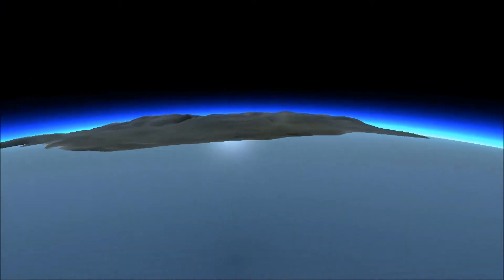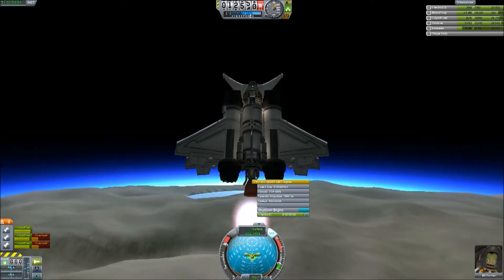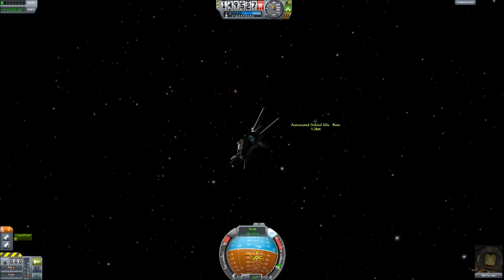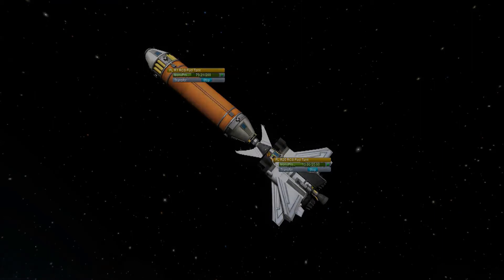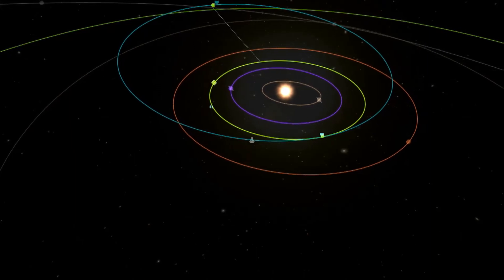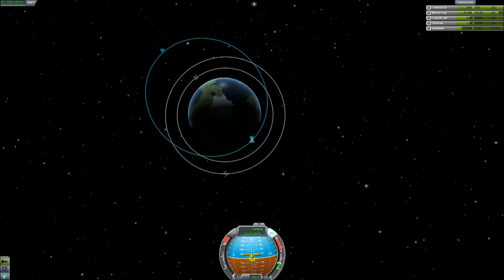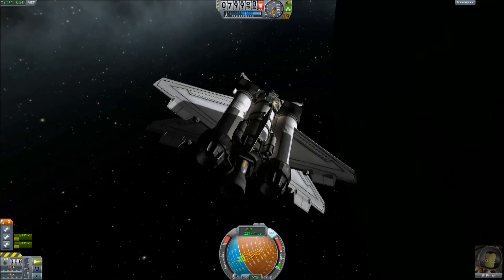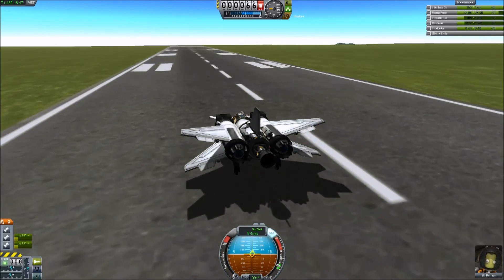KSP - SSTO Spaceplane To Laythe (Part 3)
In this final episode Corvette Elysium tries to get home

The third installment of the new Laythe mini-series, where I attempt to take Elysium to Laythe, then land, and return to Kerbin in a single stage. I will post the episodes as I record them, so I have no idea whether I will be successful or not. Follow Elysium on her maiden voyage to the outer rim.

Taking off from Laythe, Elysium docks again at Orbital Silo Beta. Now for the difficult task of getting safely back home..